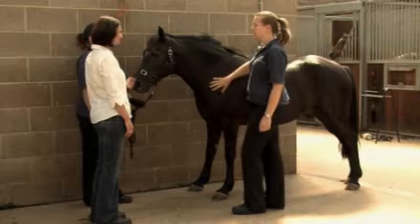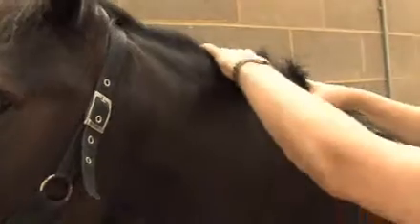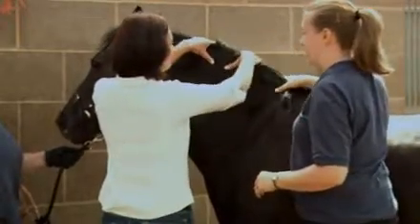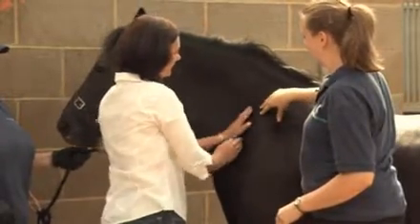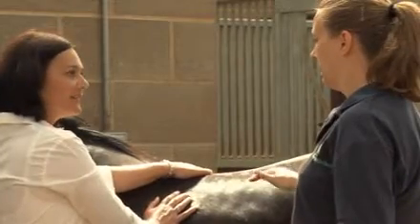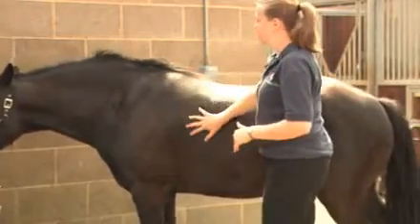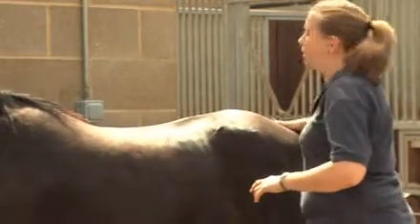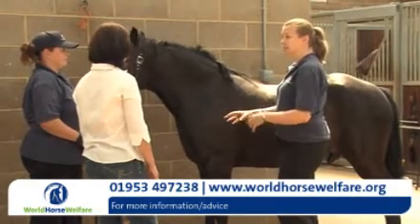How to fat score a horse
Do you know whether your horse is the right weight? Believe it or not, more than 80 per cent of all leisure horses in the UK -- from Thoroughbreds to cob types -- are overweight.

As a result of this, overweight horses are now considered 'normal', making it almost impossible to know what a horse's ideal weight is.

Certain breeds are designed to have heavier frames than others. However, these shape differences should be purely down to breeding, rather than excess fat. This film will show you how to regularly assess the weight of your horse, to ensure that he remains a healthy weight for his type and height.